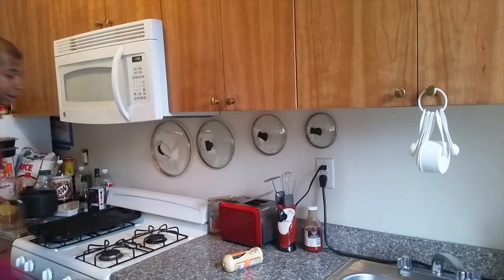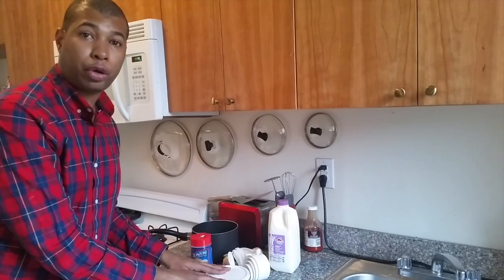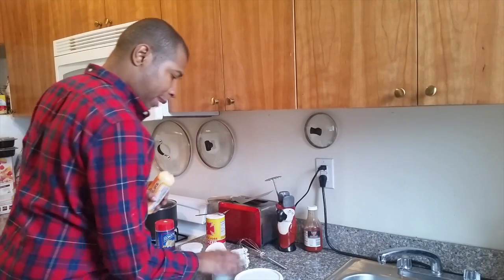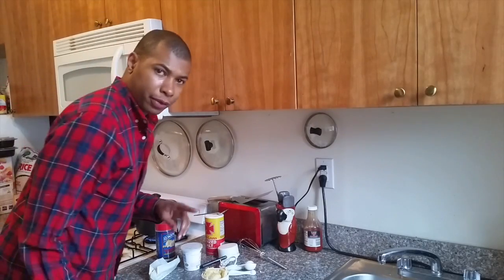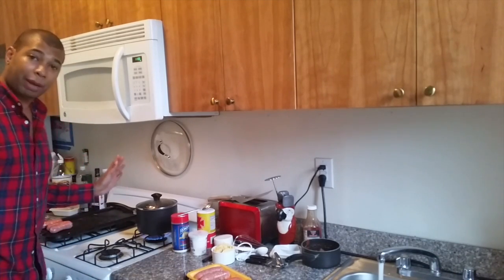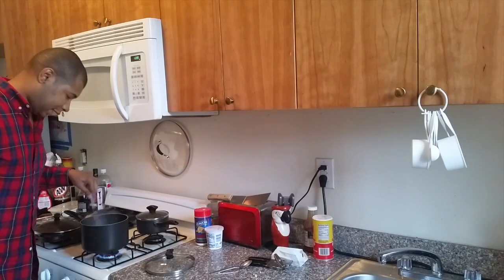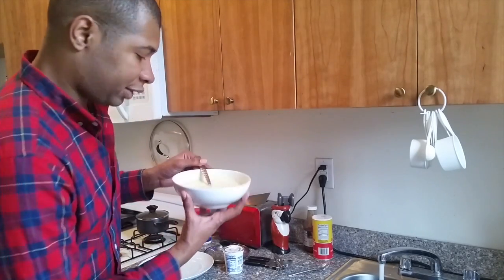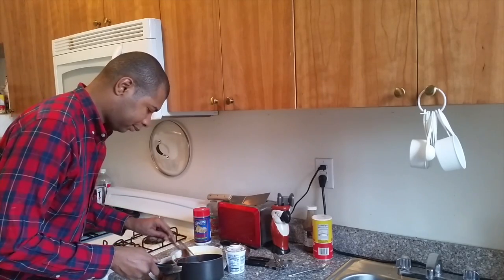Cooking with Alex: Sausage, Polenta & Red Sauce with mushrooms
Lets Make Sausage and Polenta with a red sauce